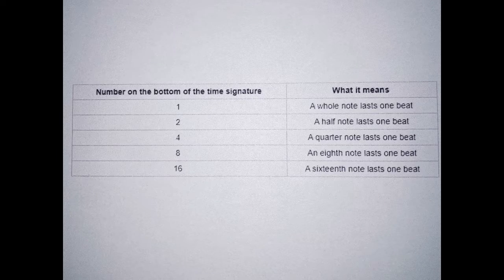Michael’s Musings - What Music is made of part 3: Time Signature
Music director Michael Hall talks about time signatures in his  “ Michael’s Musings  on Music. “